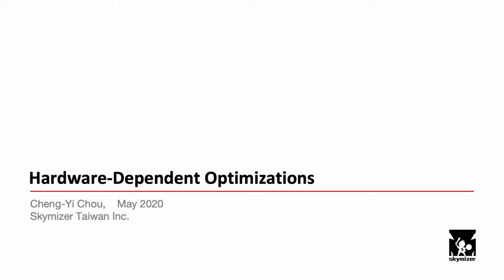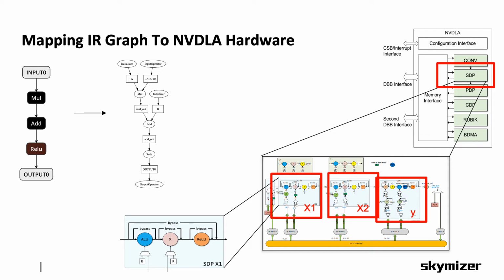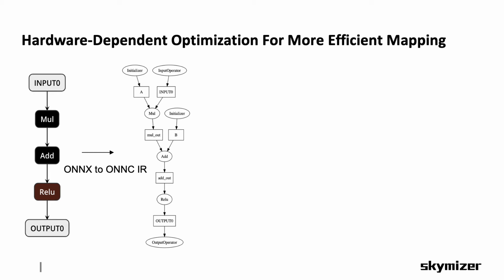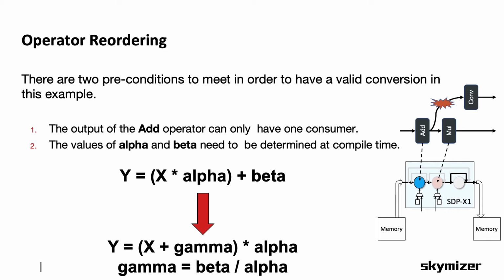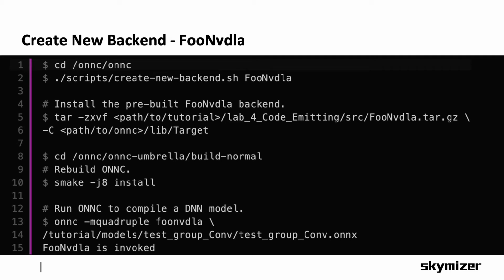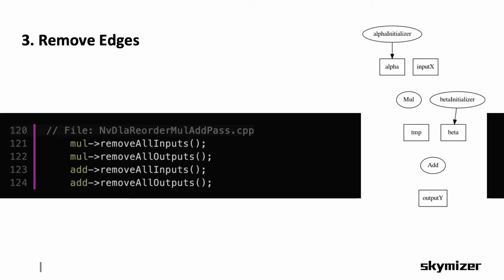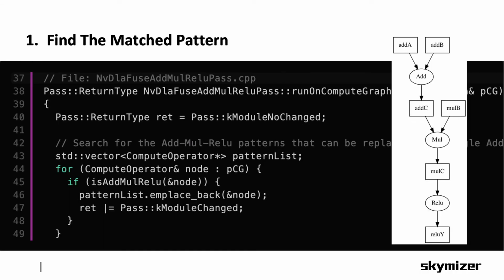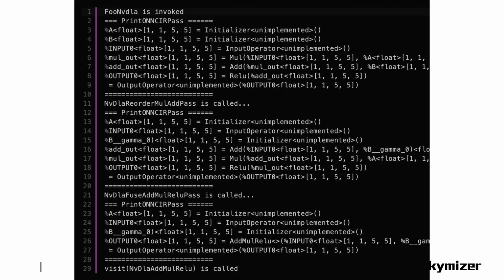Hardware Optimization Pass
Lab Speaker: Cheng Yi Chou